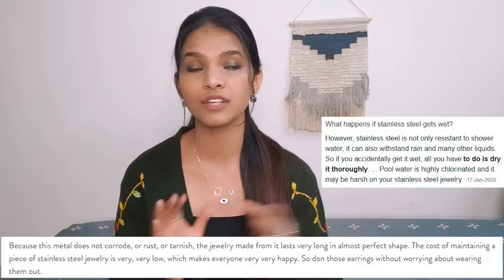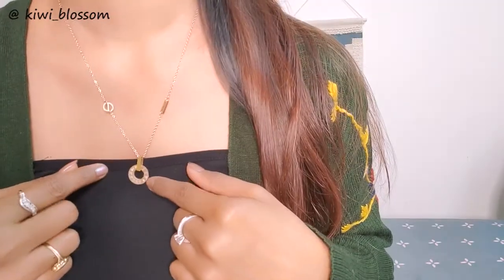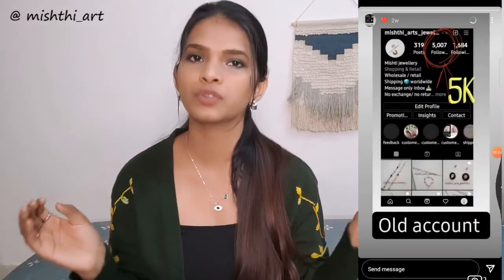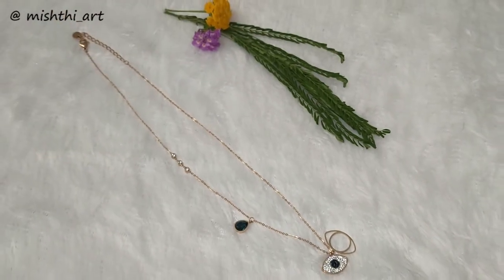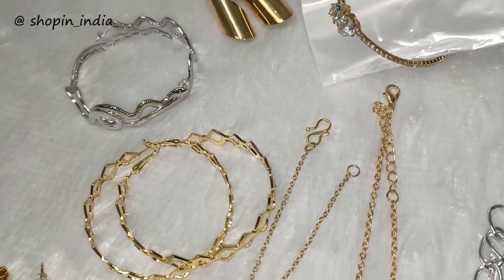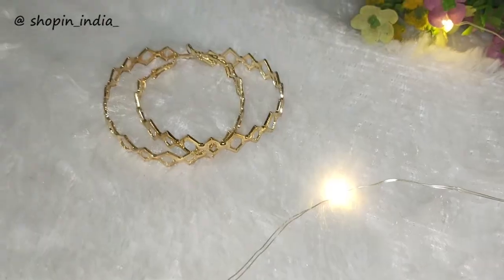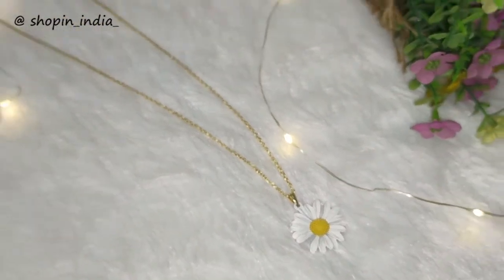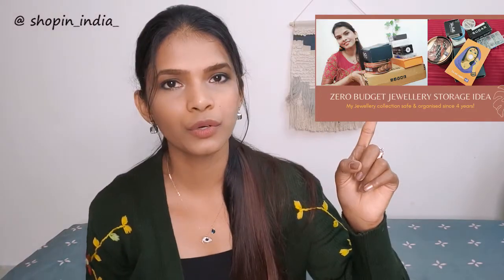Dainty Jewellery haul | supportlocal | Affordable collection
Hey bubs,
Got some 14 dainty jewellery pieces from Instagram stores. I'm sure you would love it. They are affordable statement pieces which you must checkout.

How I safekeep my Jewellery video -
Thankyou so much for watching and I hope you enjoyed.
Leave any future video ideas you would like to see in the comments below!

Instagram store pages link